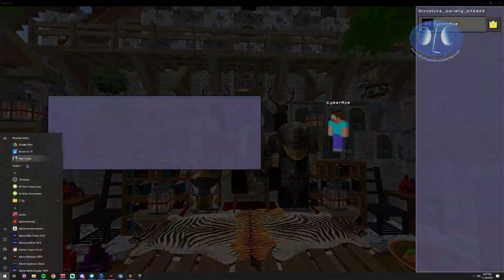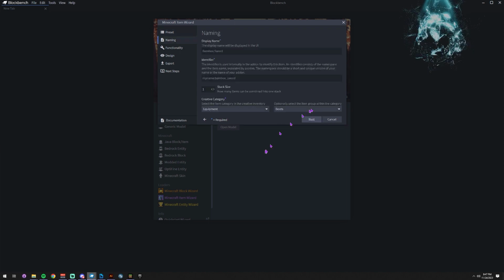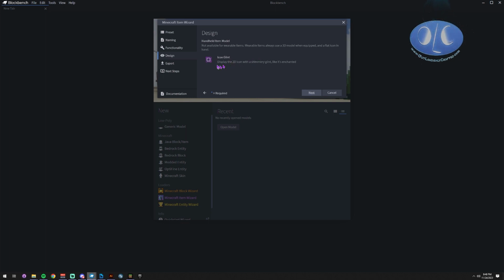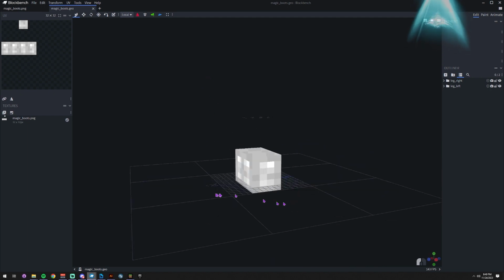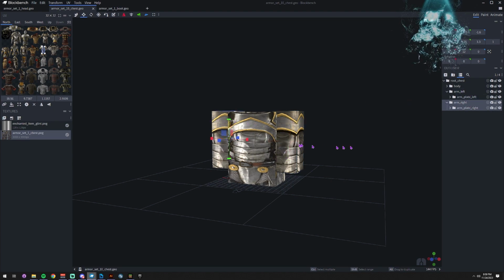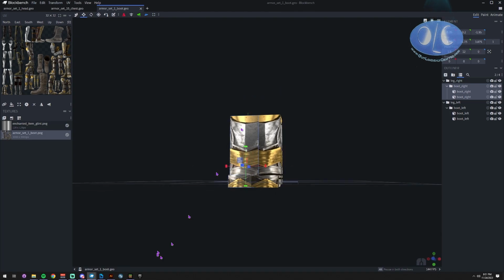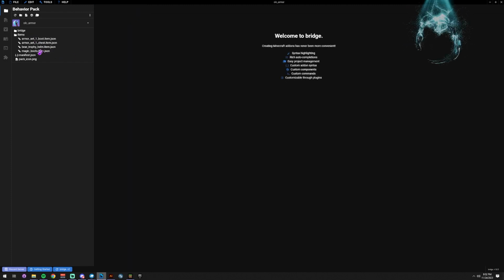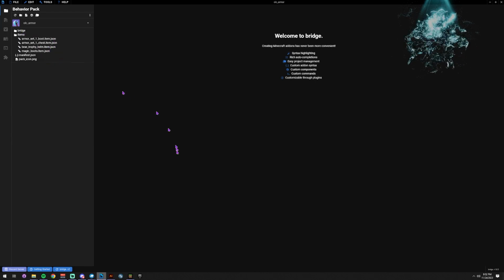How to Custom Armor Wearables using Item Wizard Blockbench Guide - Minecraft Bedrock 1.20.30+ PE BE